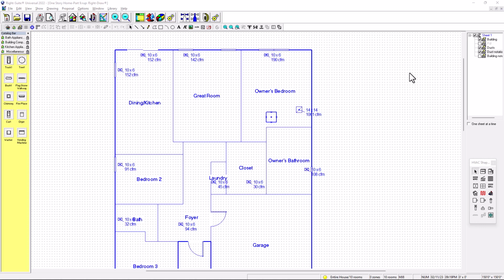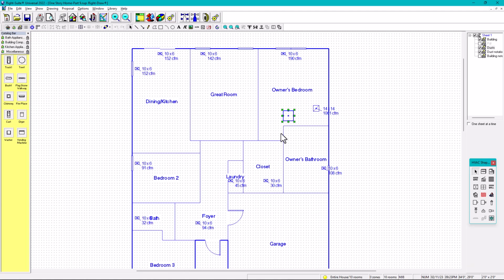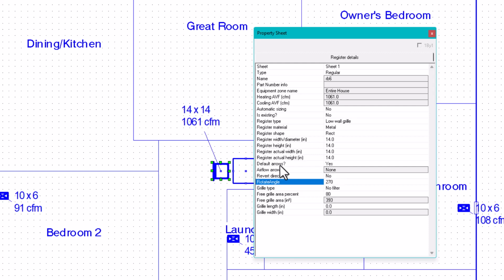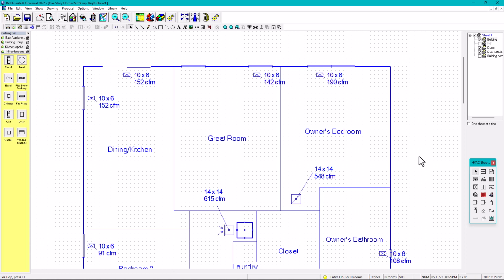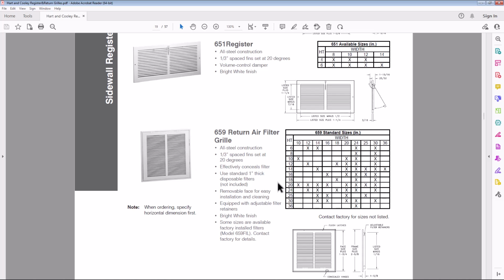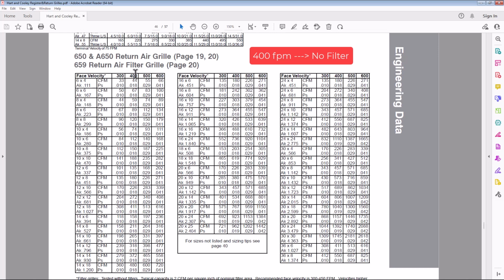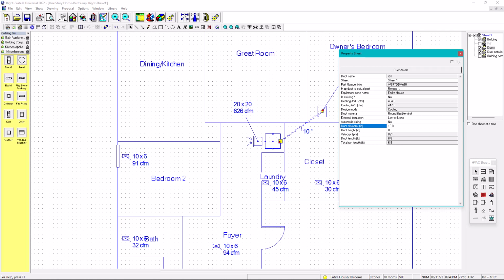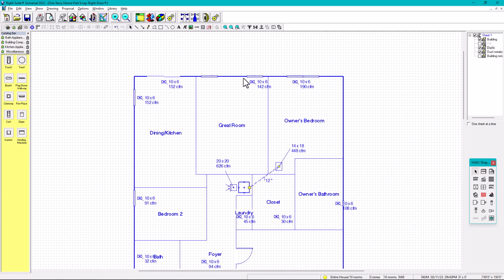Wrightsoft (Part 9): Manual D Duct Design - One Story Home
In this video we show:
-Right D, active toolbar
-Sizing Return Grilles based on velocities (ACCA)
-Return Grille Selection

We have two options when selecting Return Grilles. One is with filter for which we use 300 fpm and the other one is without a filter having a velocity of 400 fpm. This is to take into account the noise it might produce. In addition, we size the return duct based on what ACCA recommends.